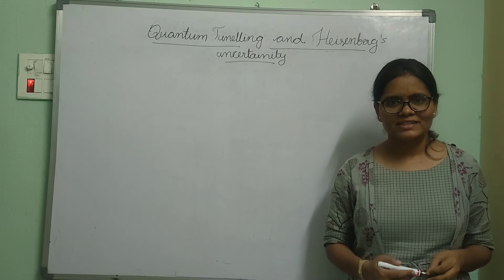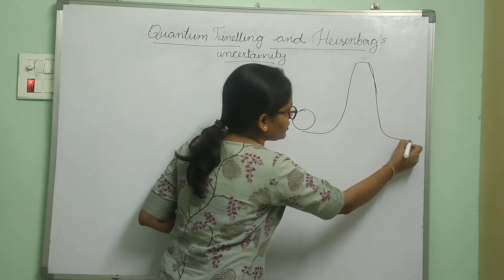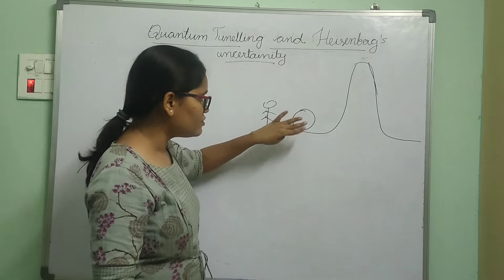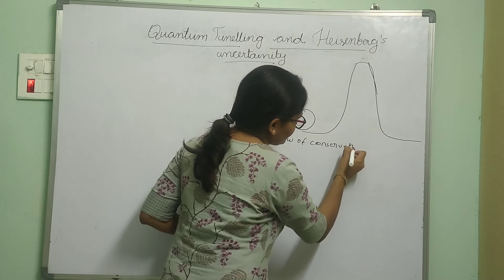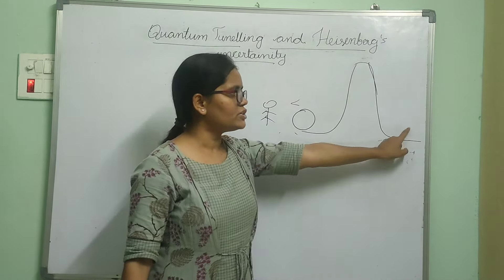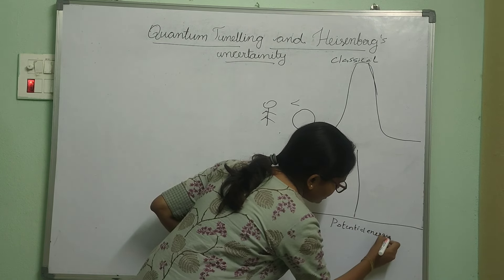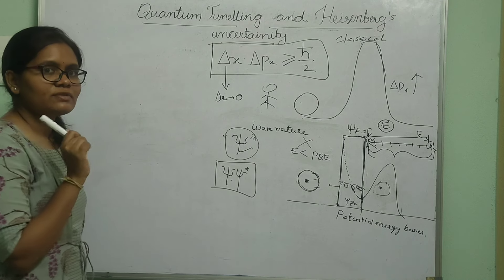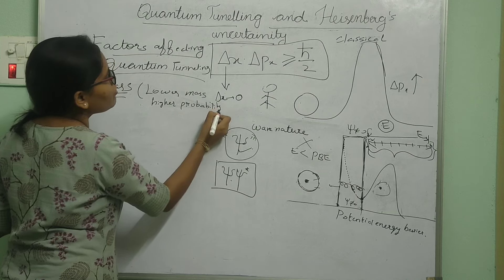Quantum Tunneling and Heisenberg's Uncertainty.